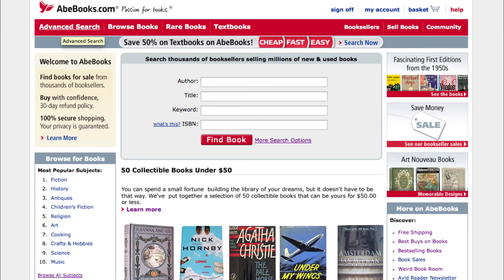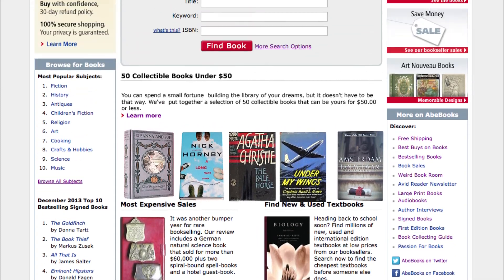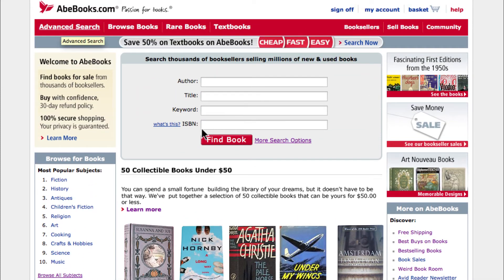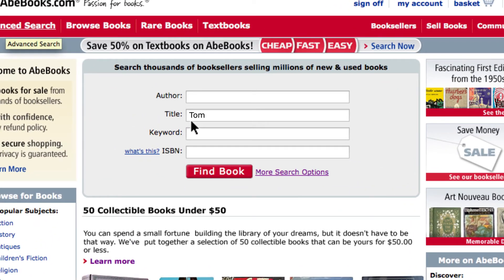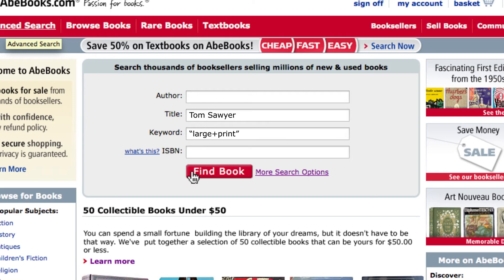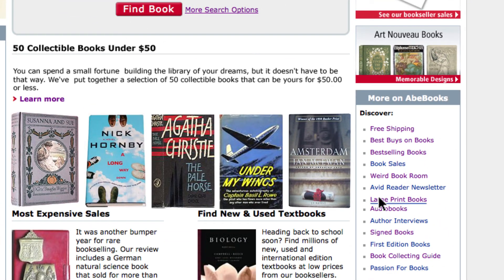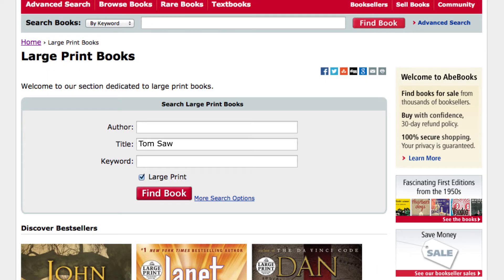How To Search and Find Large Print Books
Large print books are ideal for readers with vision problems but they can be difficult to buy. Bookshops often don't stock them and they can go out-of-print quickly. Libraries always have them but the choice can be limited.

It's easy to search for new and used large print books on AbeBooks as more than 450,000 large print books are listed for sale on our site.

Simply search for the book you want, and include the words "large print" in quotation marks in the keyword field. Alternatively visit our large print page and just enter details for the book you are looking for.

With a huge selection of large print books, we're sure you'll find your next read on AbeBooks.